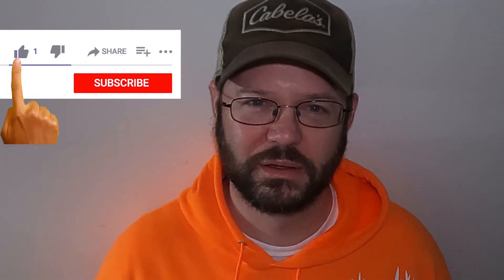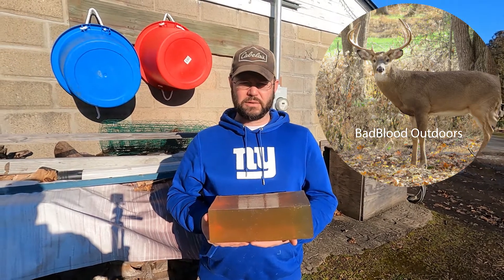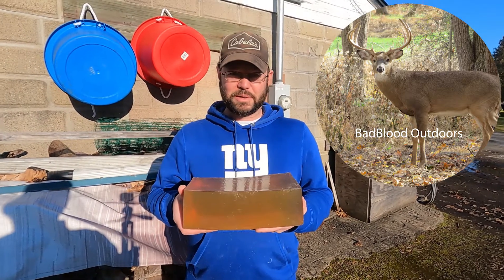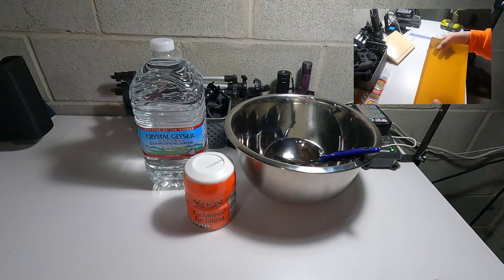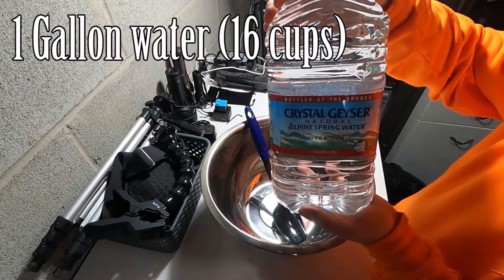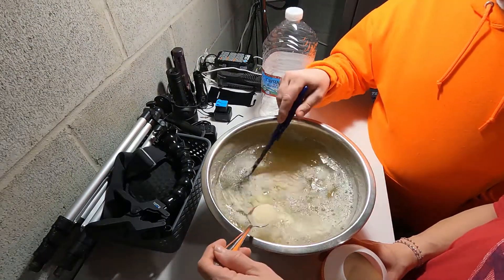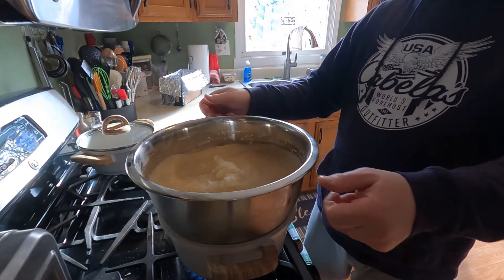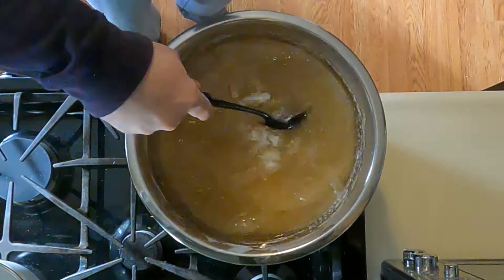Make Homemade Ballistic Gel for Under $10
We decided to have some fun with ballistic gel.  In this video we make a batch and do a quick test with a crossbow bolt.  We will do further tests in upcoming videos.

Skip to 3:37 to see us test the ballistic gel vs a crossbow bolt shot at 415 fps

The recipe that we used to make the ballistic gel was from the Youtube channel Sciencish